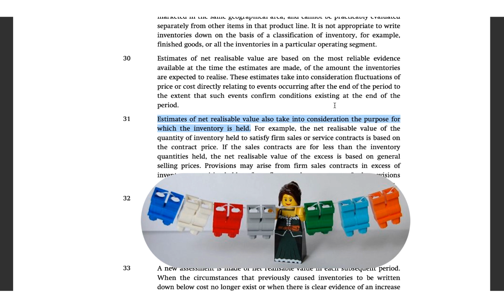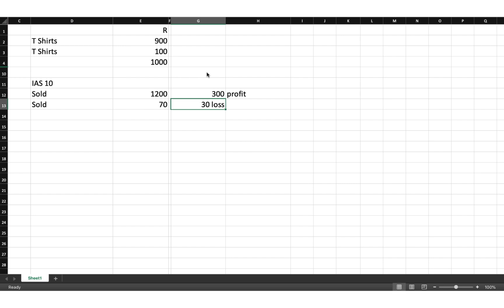NRV firm sales contract